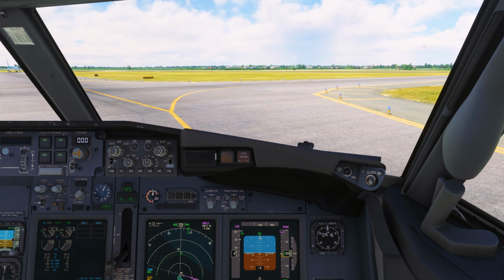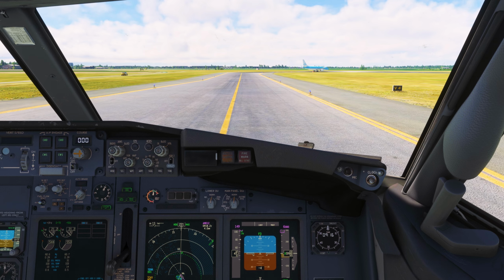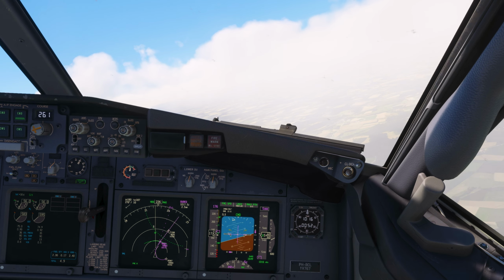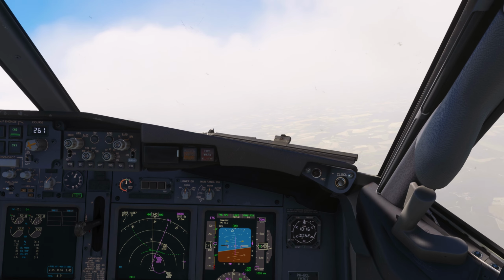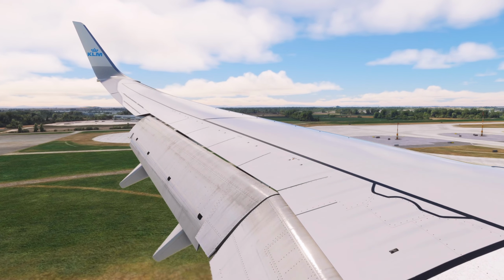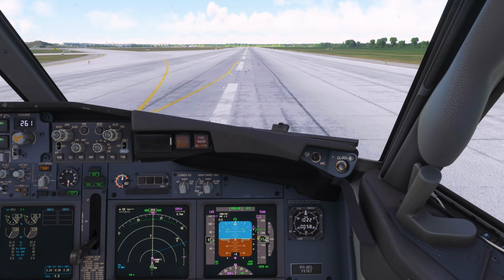Flying from Amsterdam to Munich with full vatsim coverage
Excuse the bad Vatsim Audio quality. I had some trouble with my recording.

Key moments in this video:
00:00 Lineup Clearance
01:43 Takeoff
03:50 Climb out
06:11 Turning Final in Munich
07:20 Checkin with Tower
08:23 Landing Checklist
10:10 Landing